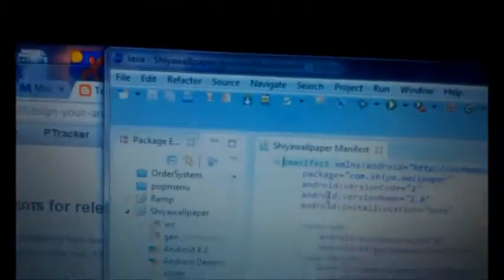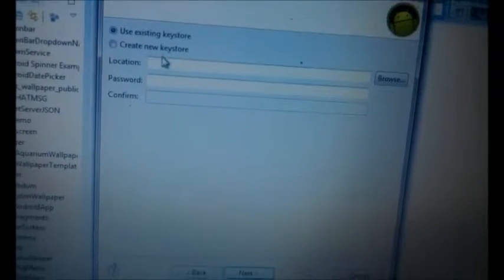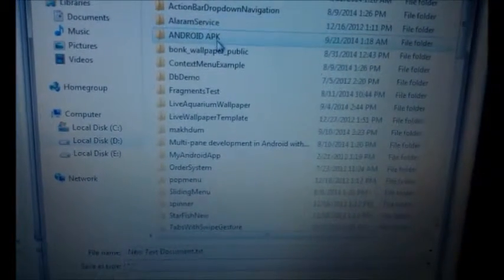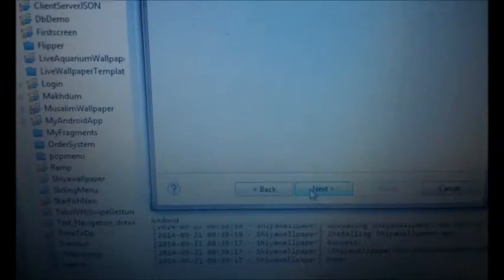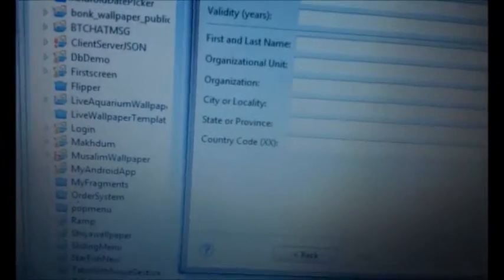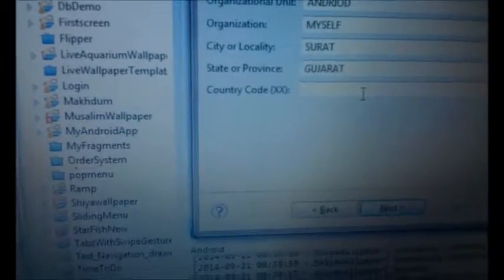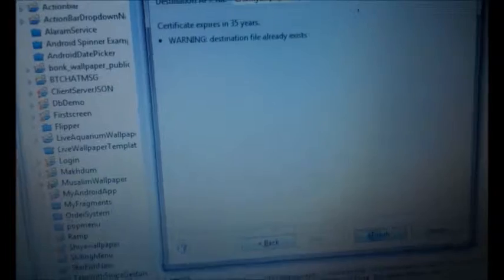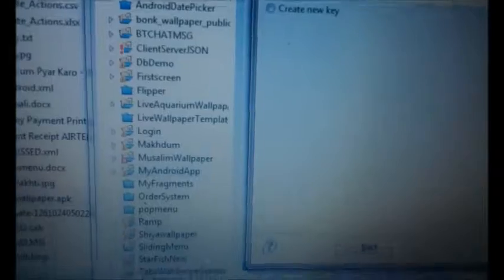how to sign and export or realse your android application from eclipse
After creating apk how to sign and realse the apk from eclipse